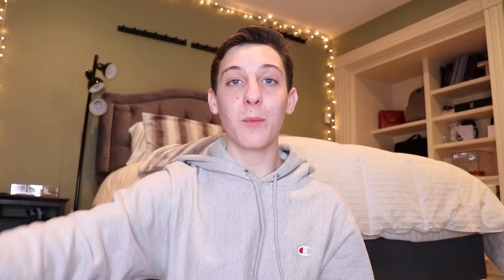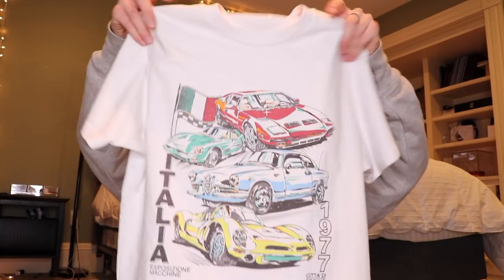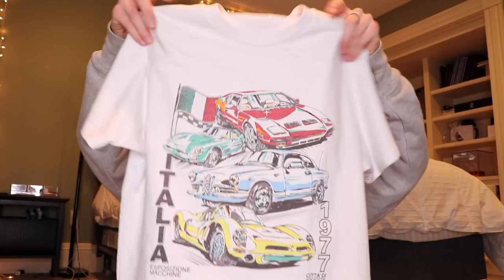GUY finds an outfit at brandy melville...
hiii guys! today's video is probably my favorite video i've ever made... i went to brandy melville to try and find an outfit that would work for a  guy! such a fun challenge, let me know if you would want to see more of these! hope you enjoy...

i own the rights to none of the music used in this video!

STILL WATCHING?

brandy melville // brandy melville clothing // clothing haul // challenge